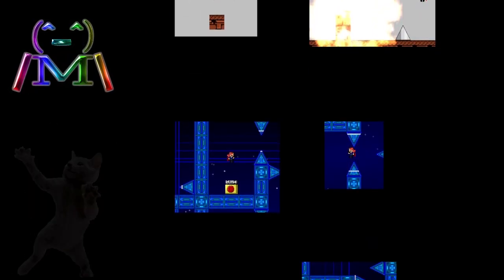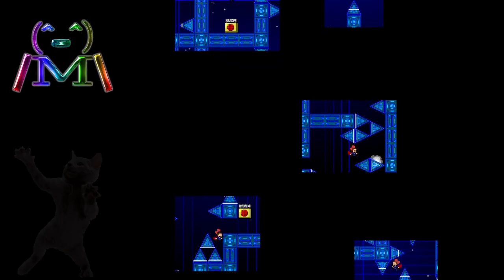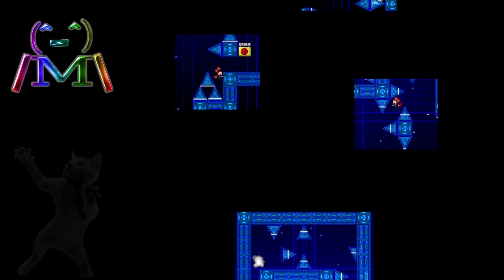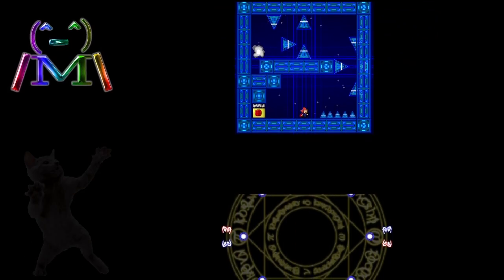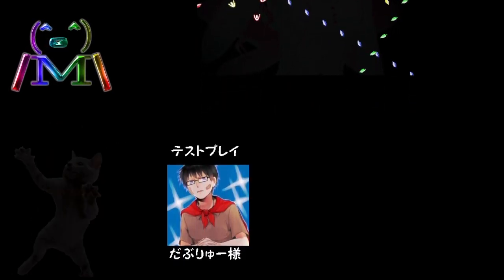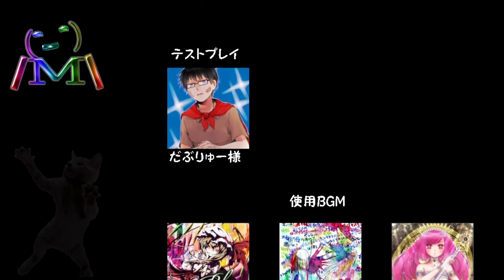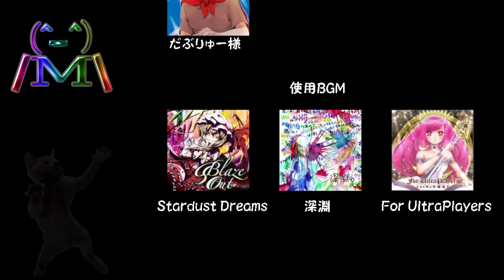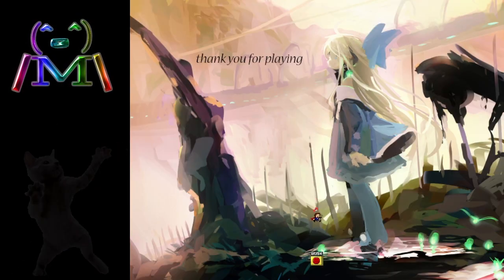I wanna be the ultraplayers - clear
Stupidity makes it into the clear.
Really cool boss, also fun to play, everything is doable although there are definitely some fucked up RNG moments sometimes.
Text pattern at the beginning goes hard.